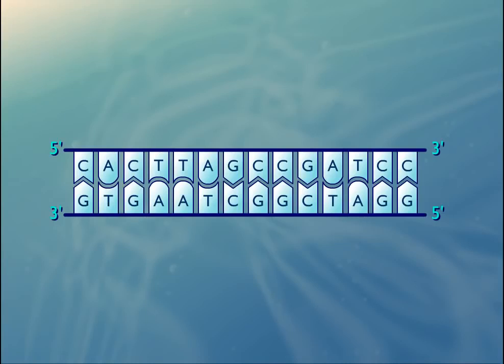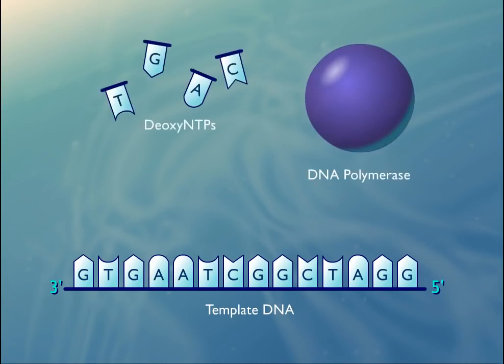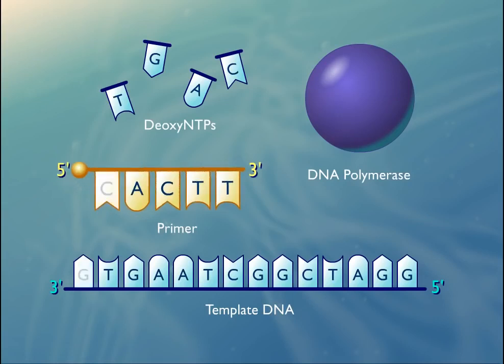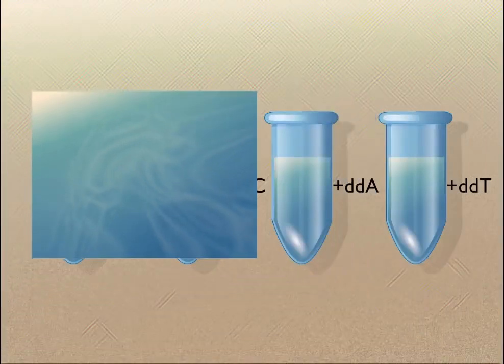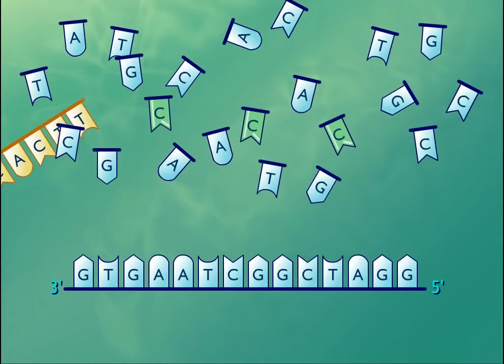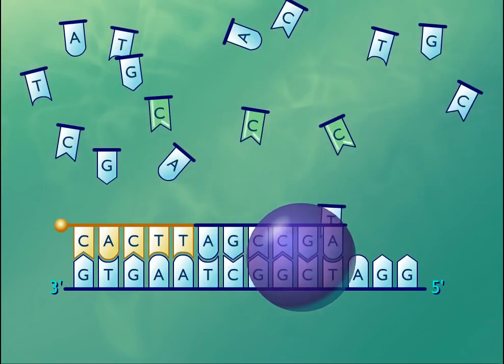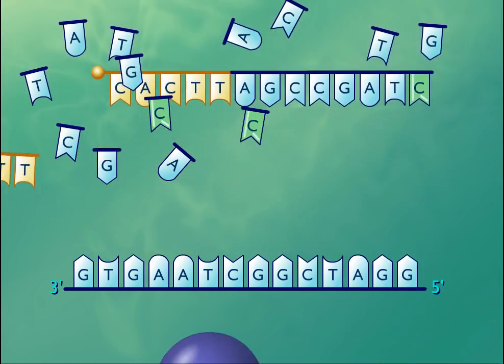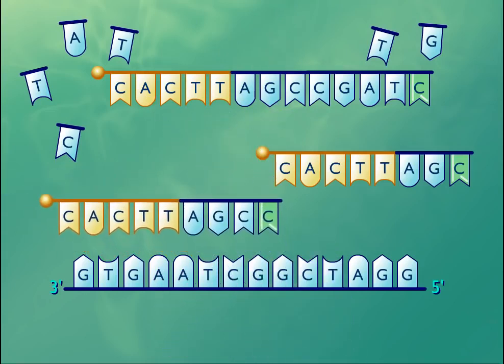Sanger Sequencing of DNA HD Animation